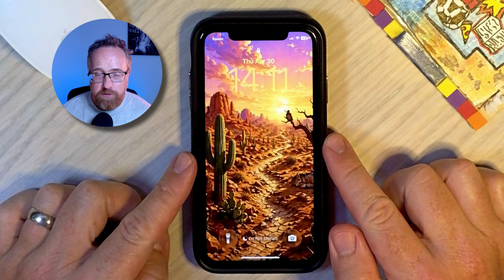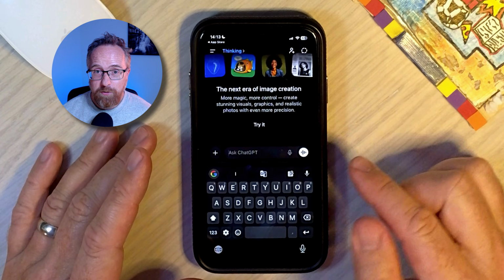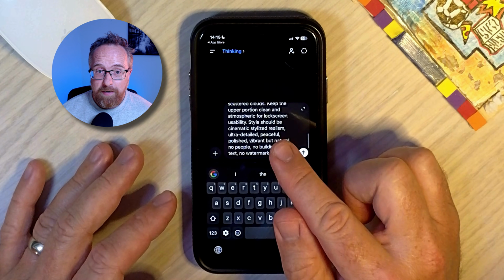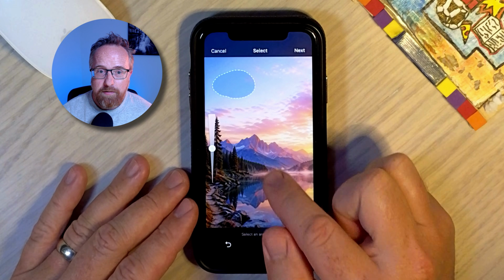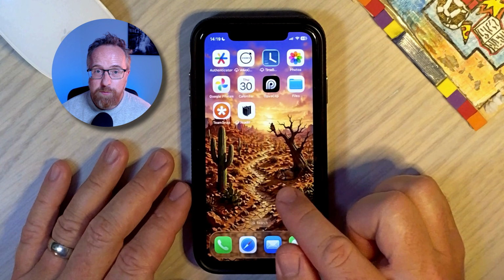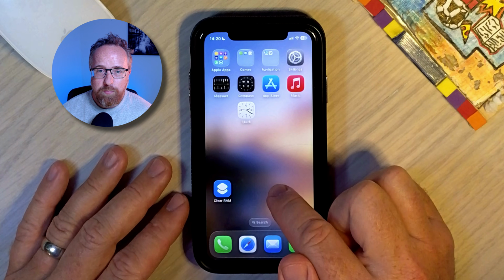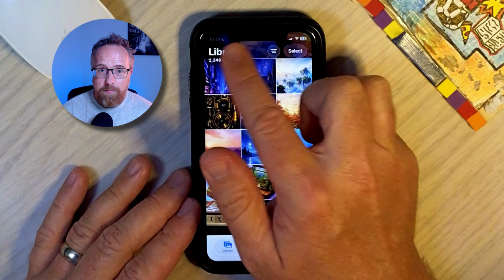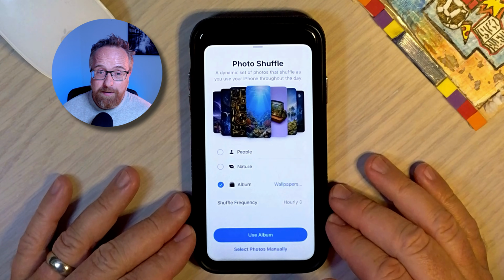How to Create Custom Wallpaper with ChatGPT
Learn how to create custom wallpaper with ChatGPT. You should also Scam-Proof your iPhone in under 5 minutes with my FREE and SIMPLE 4-point checklist. Protect yourself now, it's FREE This guide shows the exact prompts used for ChatGPT image generation, making it easy to create AI generated art. Discover these AI image generator tips for personalizing your device.

Timestamps

00:00 ChatGPT Custom Wallpaper Intro
00:10 AI Depth Effect Secret
00:43 Download ChatGPT Mobile App
01:15 Generate Images From Photos
02:11 Essential Aspect Ratio Settings
02:50 Free AI Image Generation
03:18 Edit Images With AI
04:26 Save AI Generated Photos
04:47 Set New iPhone Wallpaper
05:22 Fix Wallpaper Depth Effect
06:01 Disable Wallpaper Background Blur
06:45 Auto Shuffle Wallpapers Daily
08:24 Free Up iPhone Storage